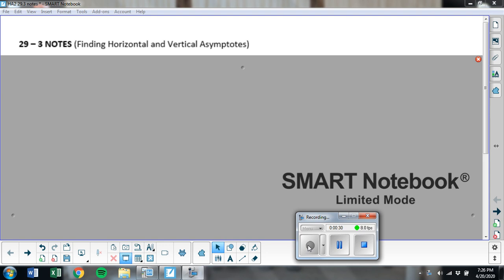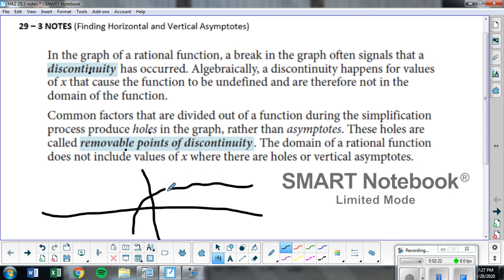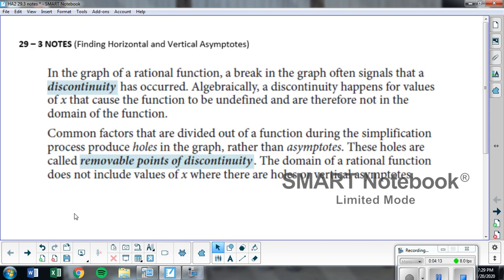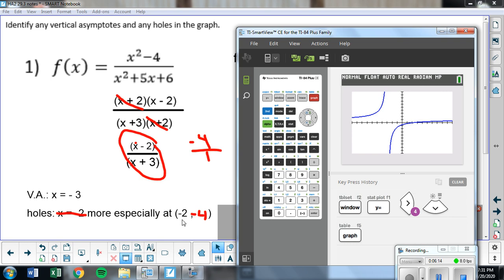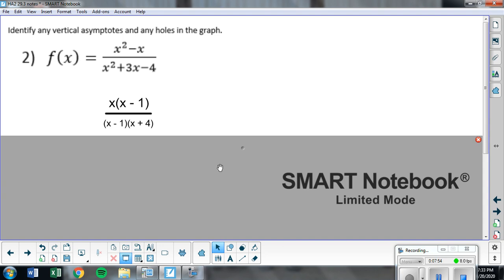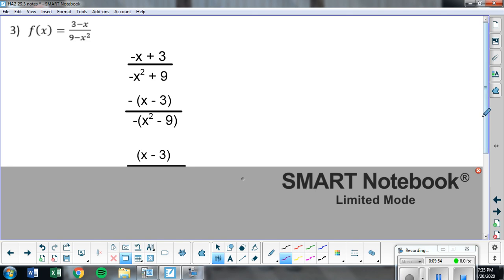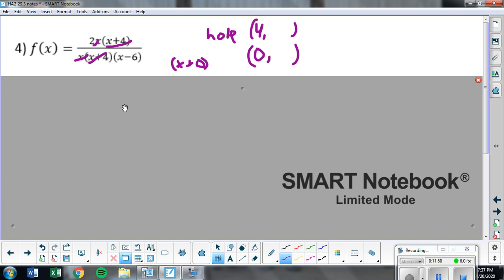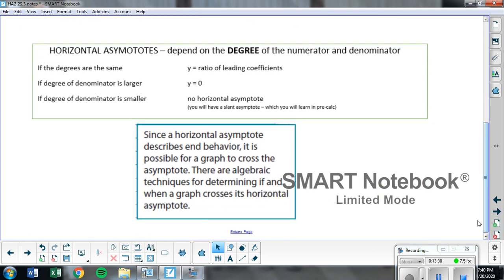HA2 29.3 part 1 notes